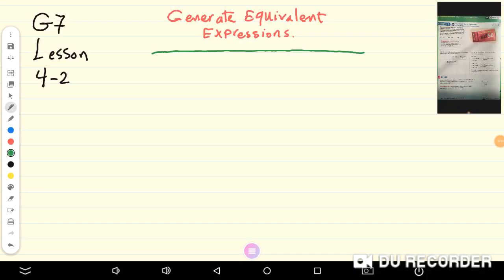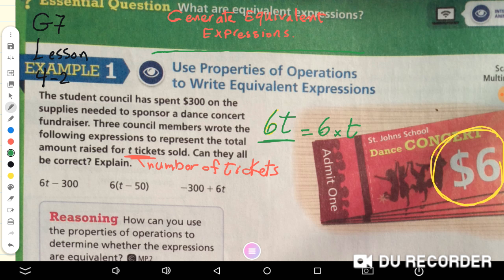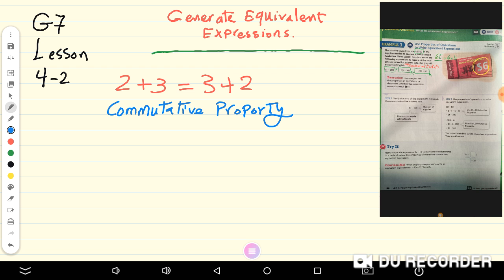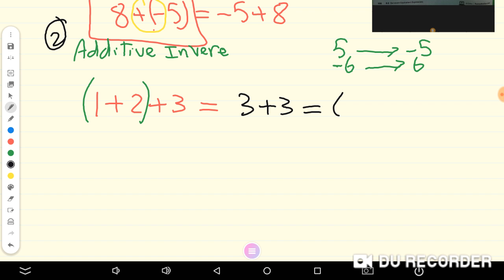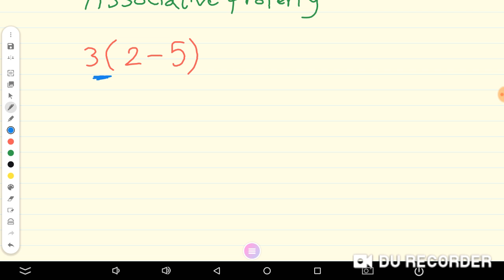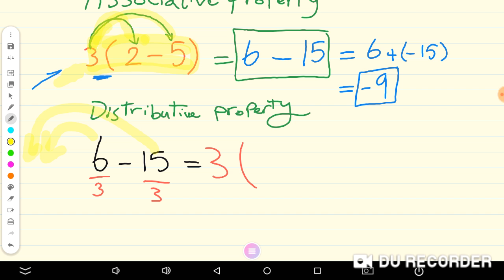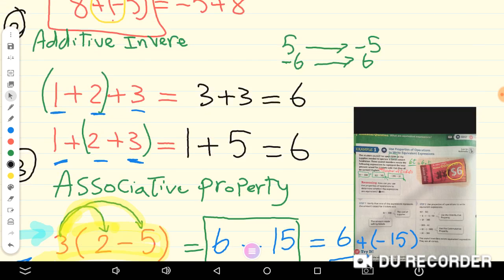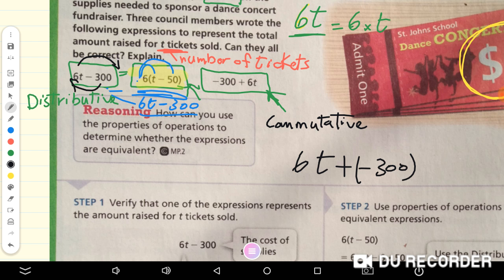020 G7 L4 2 Generate equivalent expressions